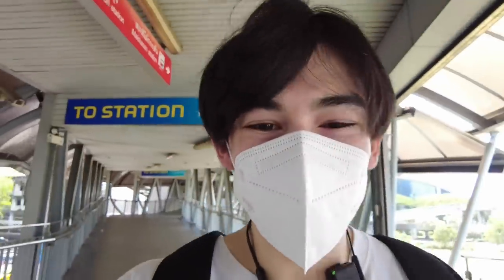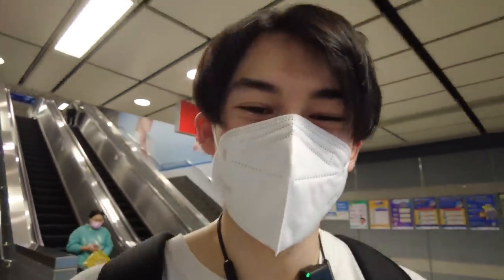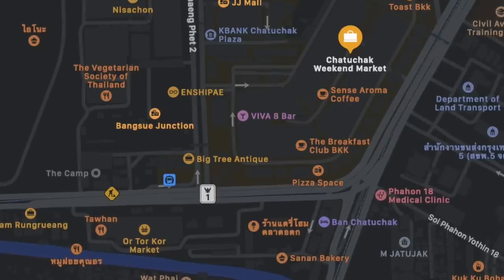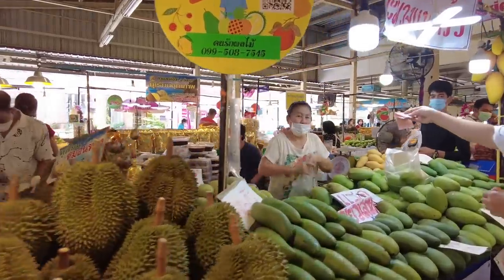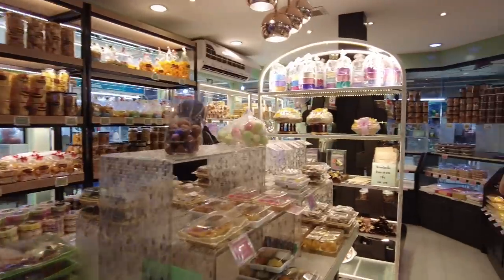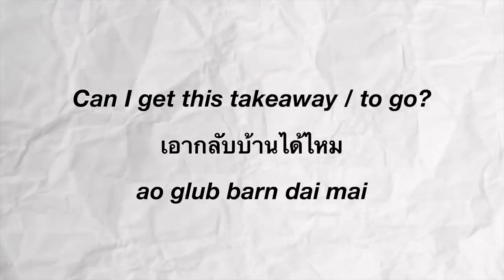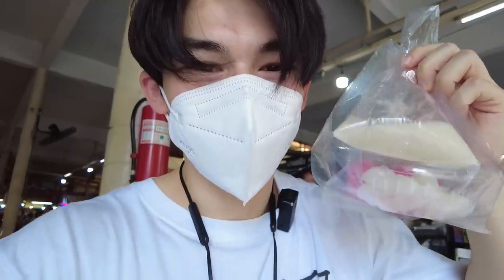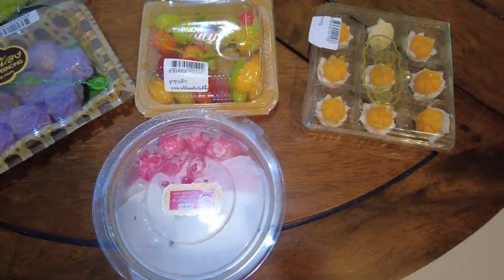Phrases To Use At The Market | Thai Market VLOG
Hey Guys! It's been a while since I've shot a video outside. In this vlog I take you guys to a famous market in Thailand called 'Or Tor Kor Market' as I go on the hunt for some traditional Thai desserts.